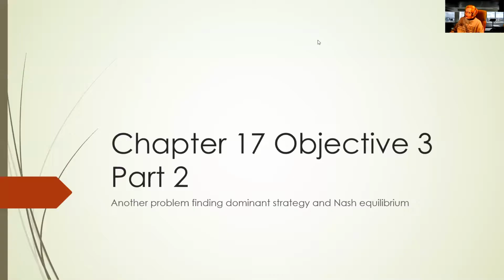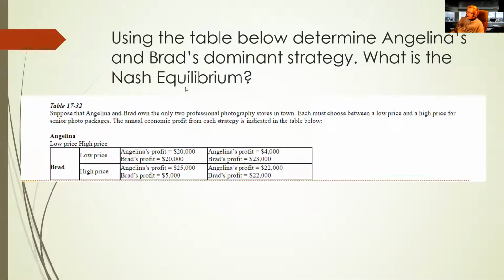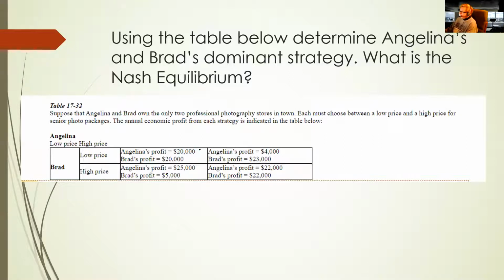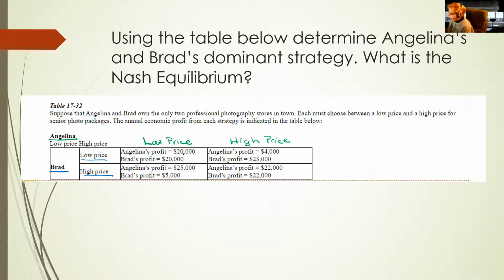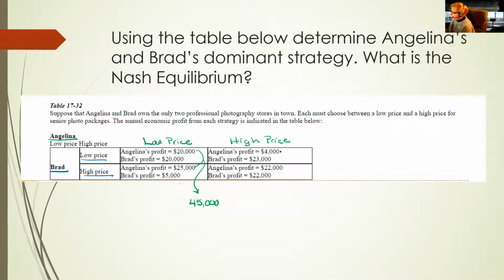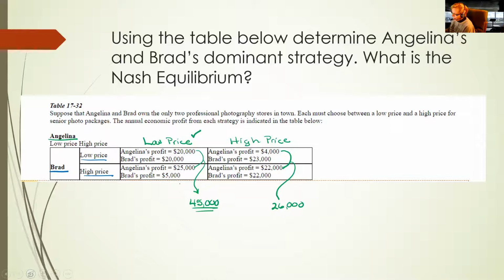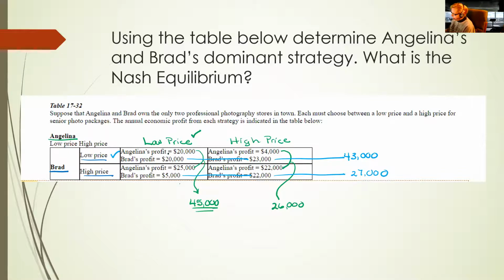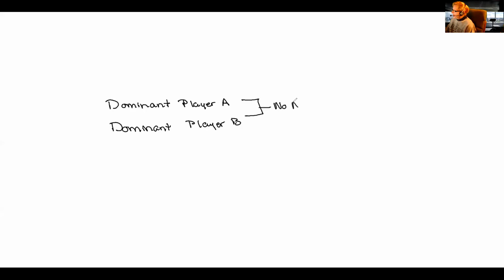Chapter 17 Objective 3 Additional problem- Part 2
Using a test type question from Mankiw I walk through how to find the dominant strategies for two players and the Nash equilibrium.